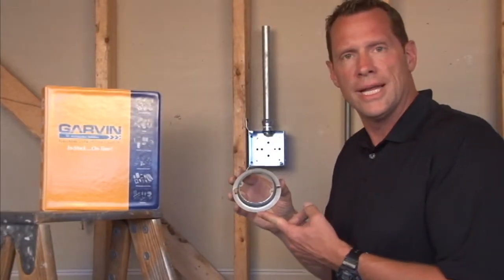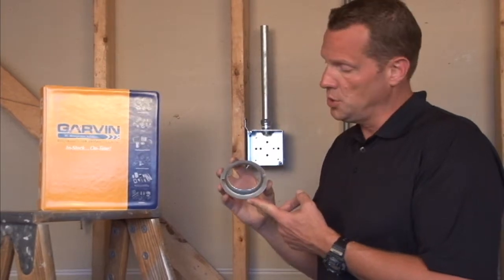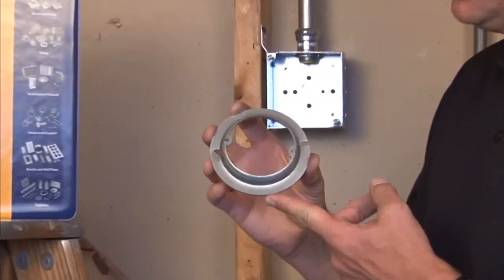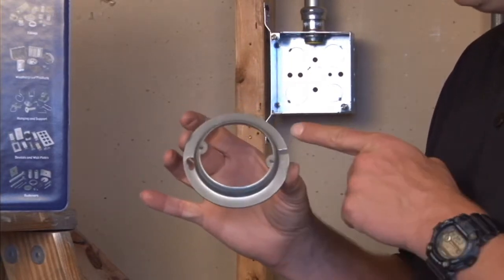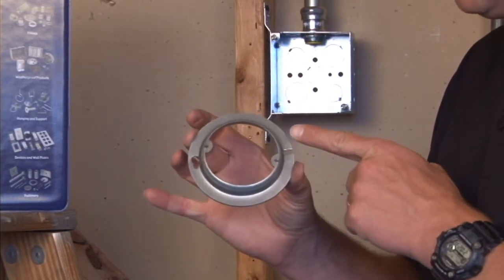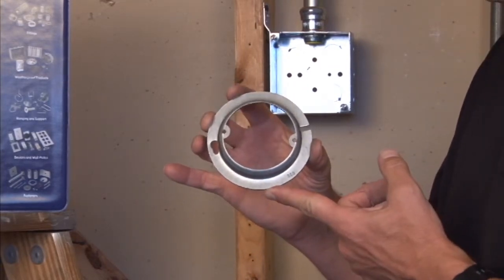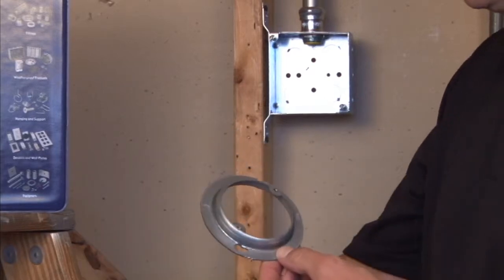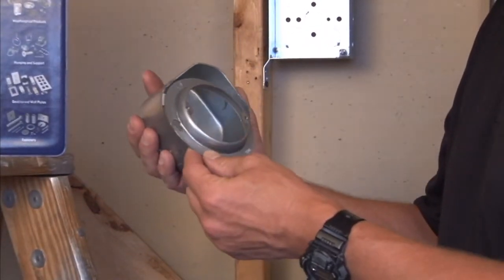Round Box Cover: 4" Round, 5/8" Raised Cover w/ #8-32 Mounting Ear Tabs 2-3/4" on Centers 54C3-5/8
- 4" round and 5/8" raised covers with #8-32 mounting ear tabs 2-3/4" on centers are used to mount lighting fixtures, security cameras, motion detectors and other devices on walls and ceilings. Garvin Industries' mounting ear tabs align with most lighting fixtures